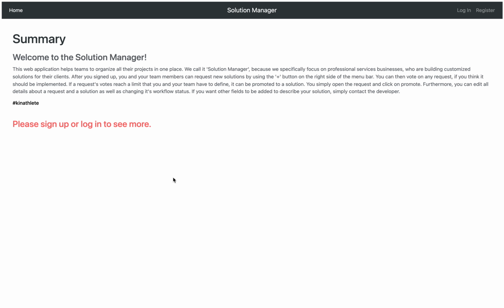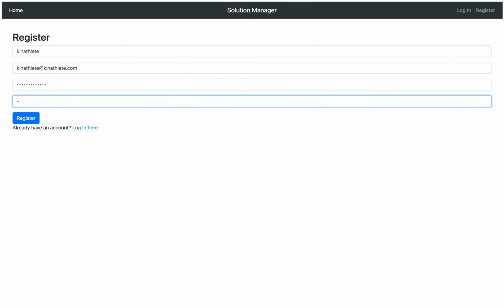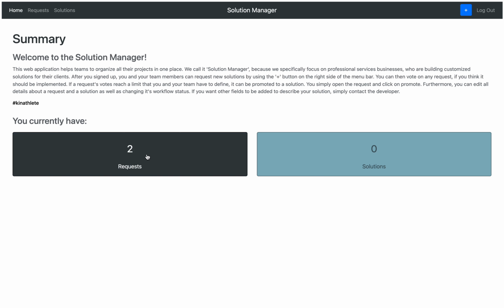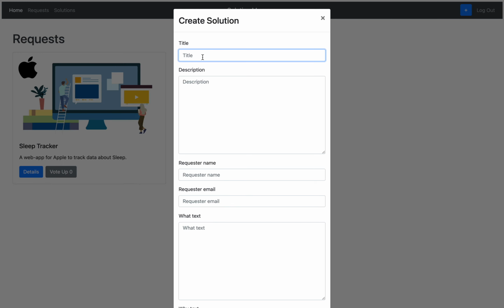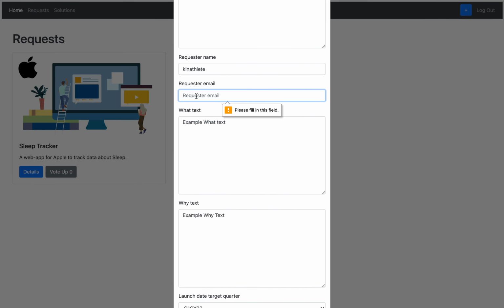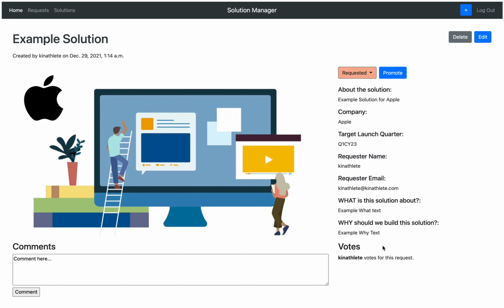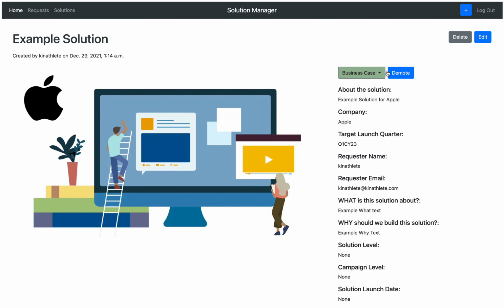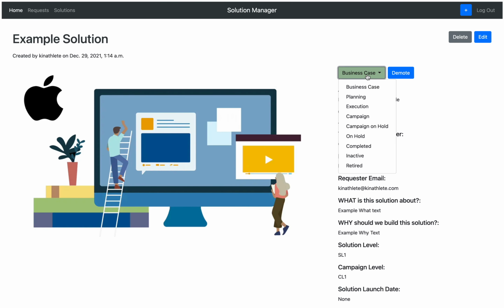CS50 WEB PROGRAMMING FINAL PROJECT - KINATHLETE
In this video I explain the general functionalities of my final web-dev project on the CS50 web programming course by Harvard edu.